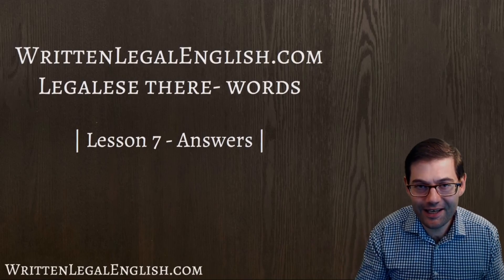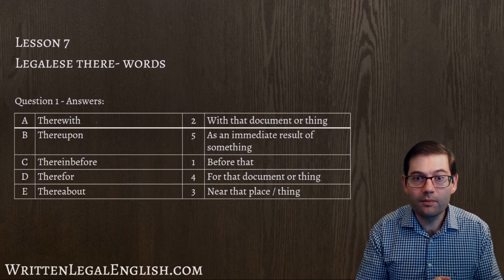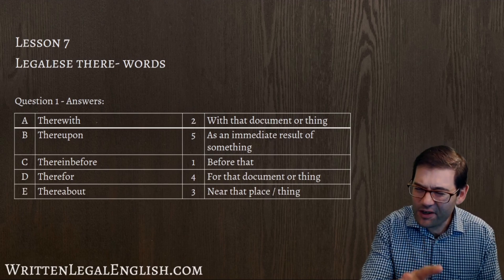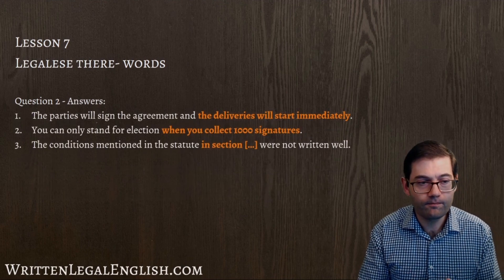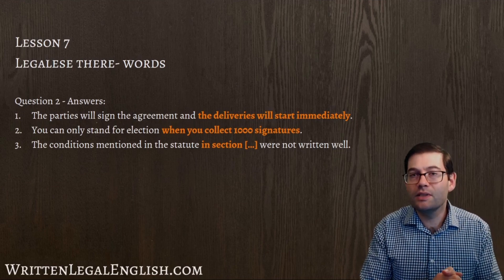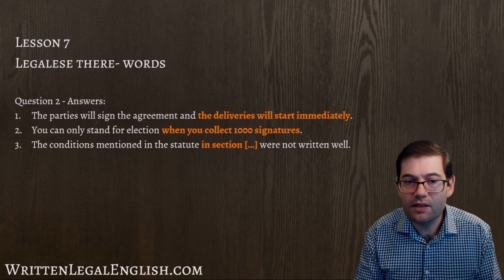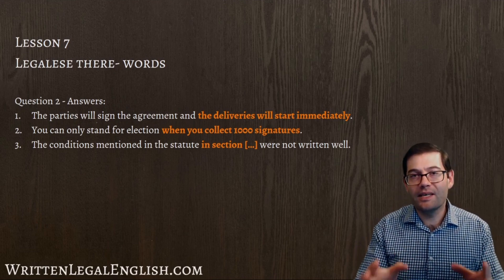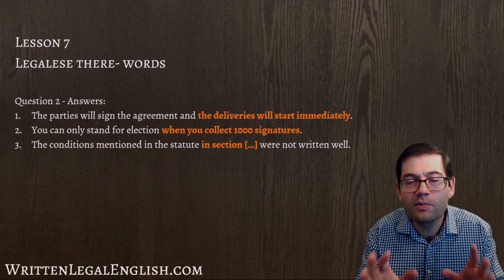Improve your professional English writing skills: 7. Legalese there-words - Answers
**Please remember to turn on the custom subtitles for the video!**

Welcome to my online lessons which I've created to help non-native English professionals improve their English legal and business writing skills.

These are not “the usual lessons” you'll find in common English language books, but lessons based on my experience as a proofreader correcting real-life writing problems.